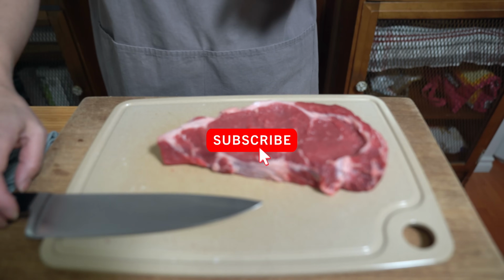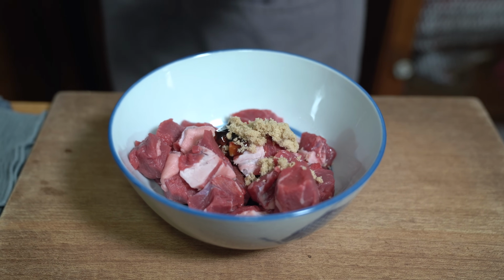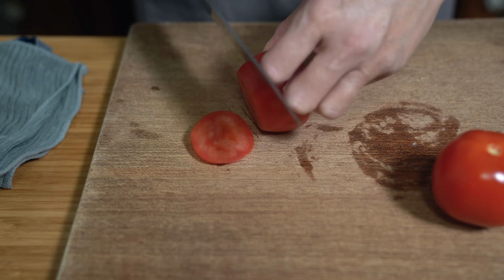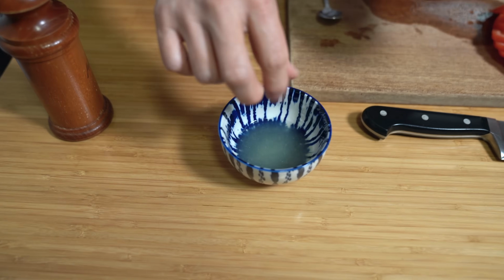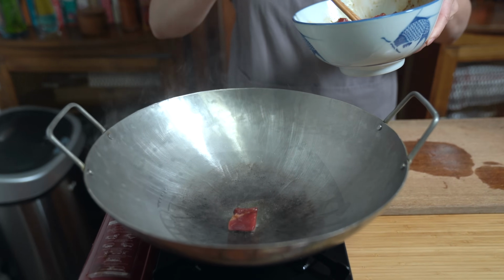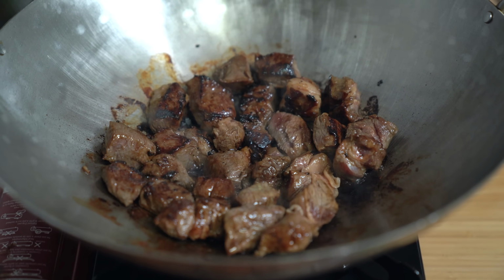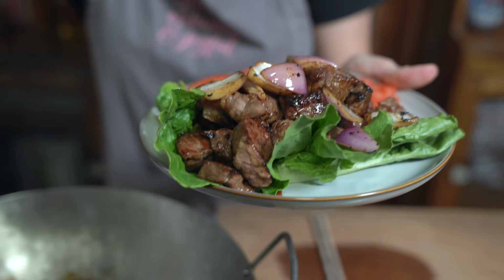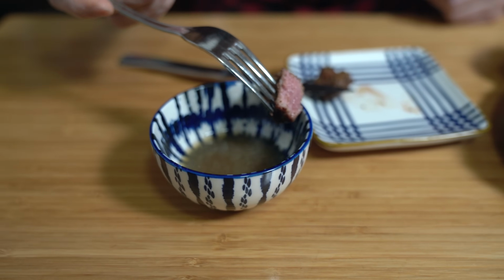How a Home Cook makes Shaking Beef - Restaurant Flavours at Home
This Vietnamese Shaking Beef (Bò Lúc Lắc) is a classic dish that comes with a killer dip!

** FLO'S COOKBOOKS! **

** FLO'S KITCHEN GEAR & INGREDIENTS **
Chinese Rock Sugar - Amazon
Japanese Panko - Amazon
Butane Torch - Amazon
Butane Burner - Amazon
Butane Canisters - Amazon
Evo Oil Spayer Bottle - Amazon
Philips Air Fryer - Amazon

** LET’S CONNECT! **

** FLO'S APRON **